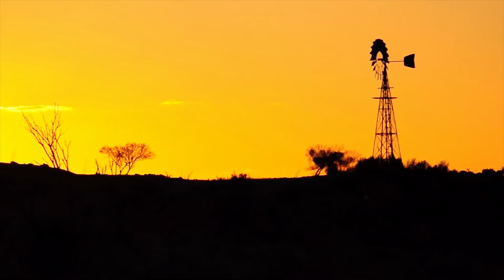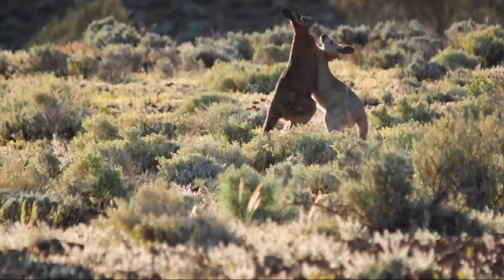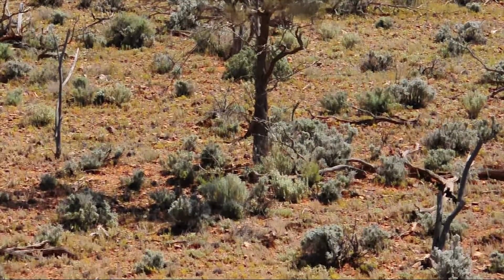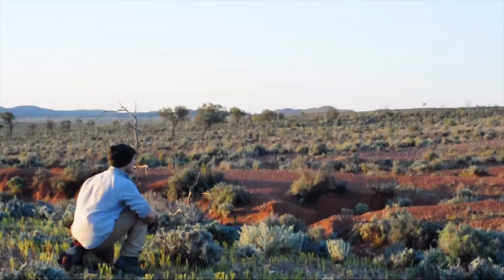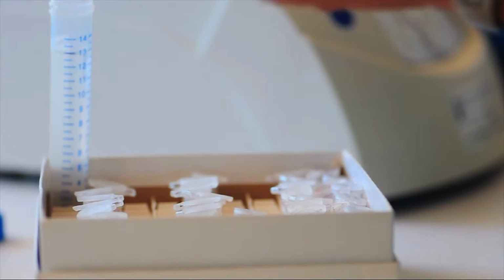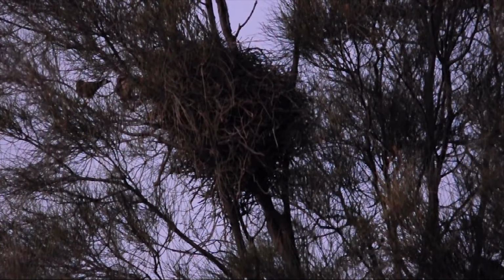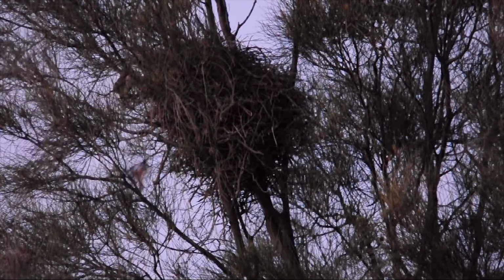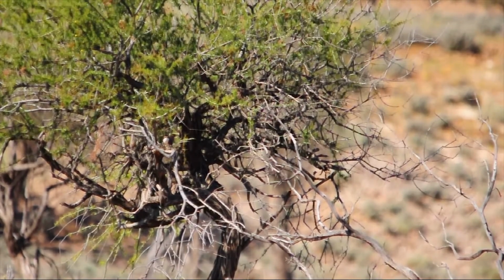NaSTA 2016 - Best Documentary/Cinematography: Cooperation in the Arid Zone